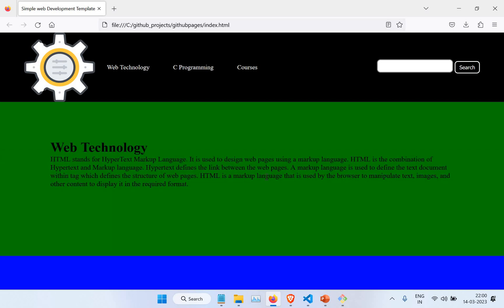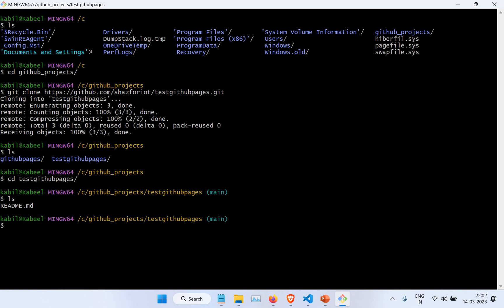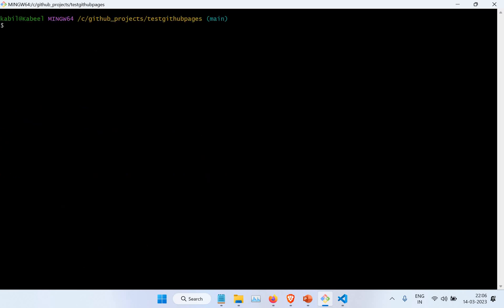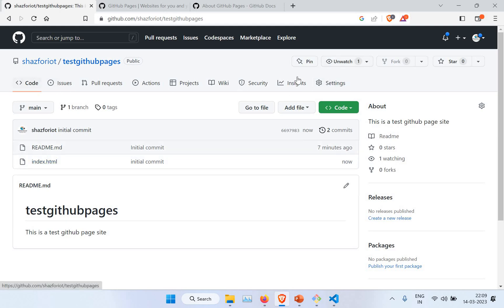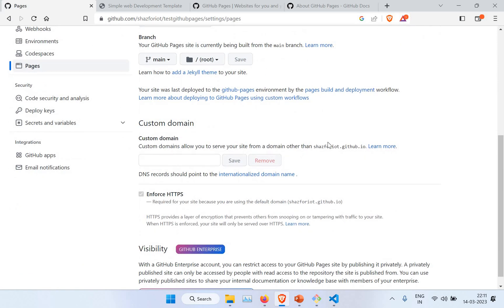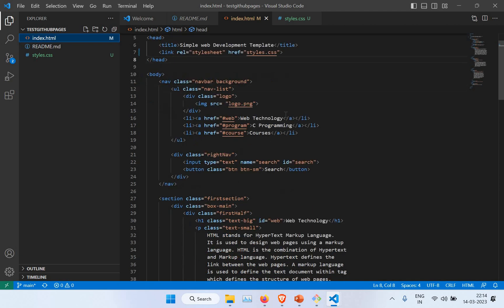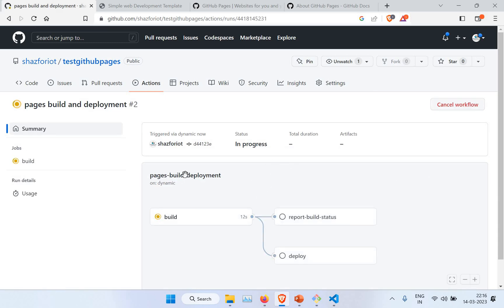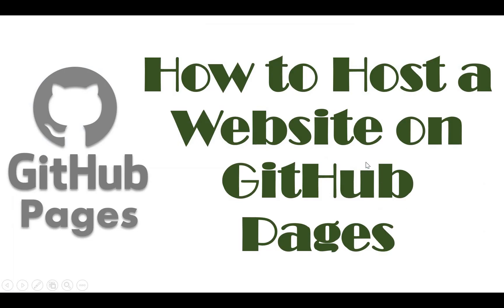GitHub Pages Tutorial | Host a Website on GitHub Pages for FREE! | Complete Beginner Tutorial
github pages create github pages website In this github pages tutorial video we are going to learn about github pages, how to use github pages, static site hosting. You should have a github repo, basic understanding on git commands. You can also refer my git tutorial & github tutorial.